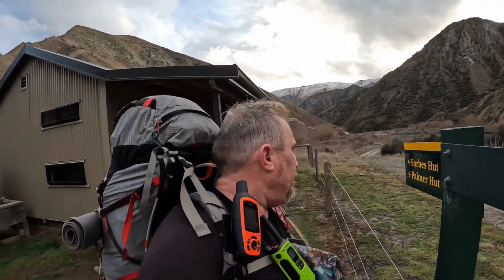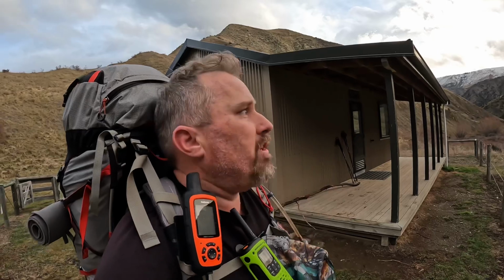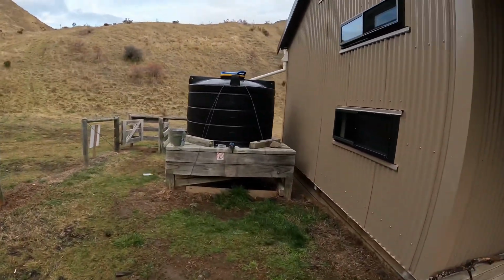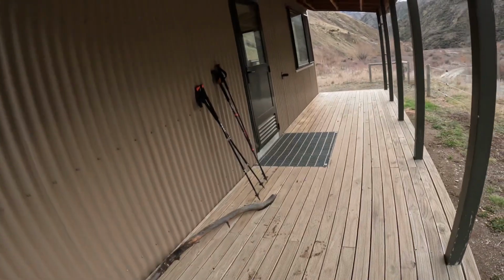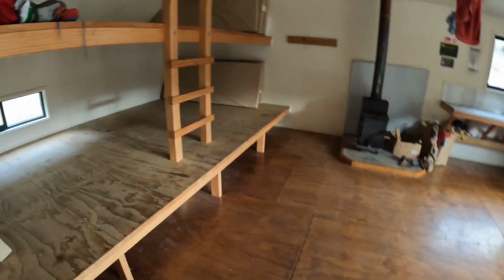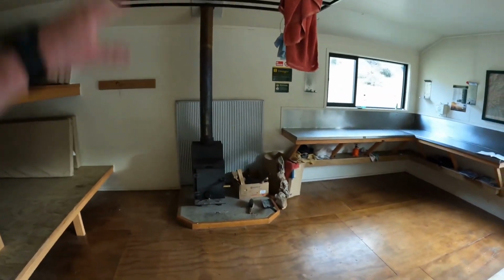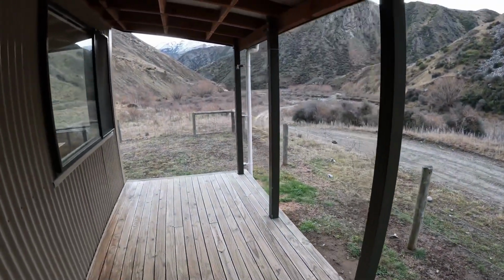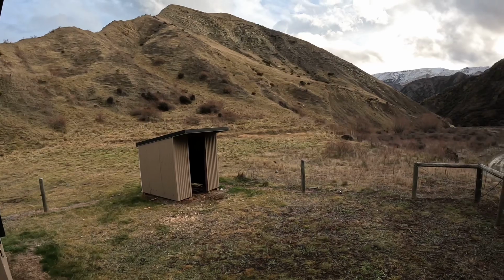Hut review: Warden hut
Warden hut review June 2022